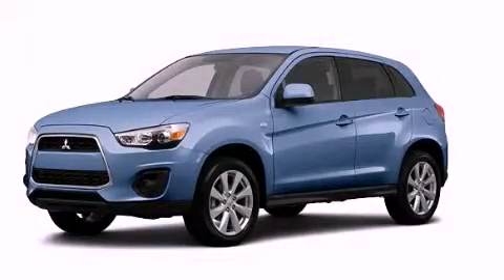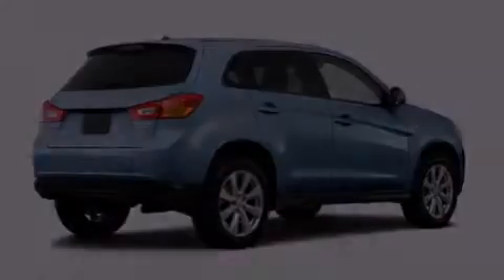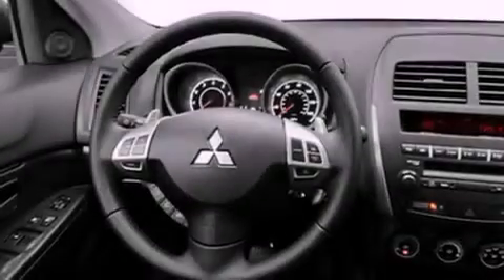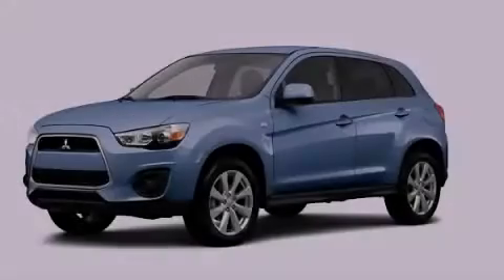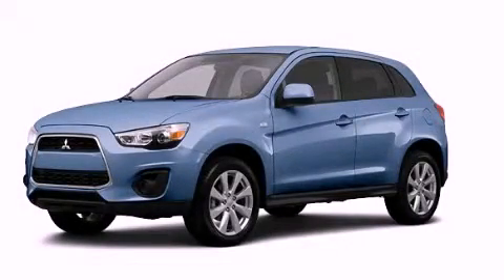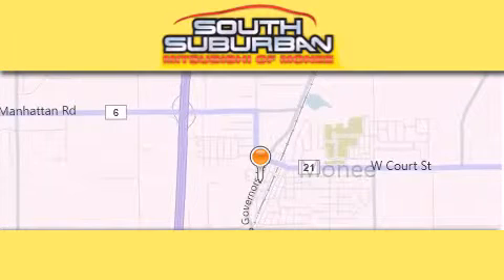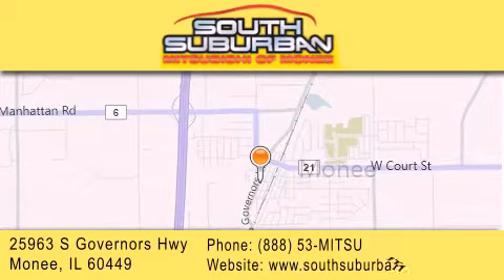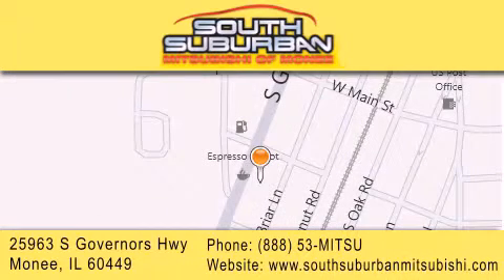2013 Mitsubishi Outlander South Holland IL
Year : 2013
 Make : Mitsubishi
 Model : Outlander
 Engine : 2.0L
 Trans . : Not Specified
 Exterior : Laguna Blue Metallic
 Miles : 6

 Stock : 2966

 25963 S. Governors Hwy

 2013 Mitsubishi Outlander Monee IL